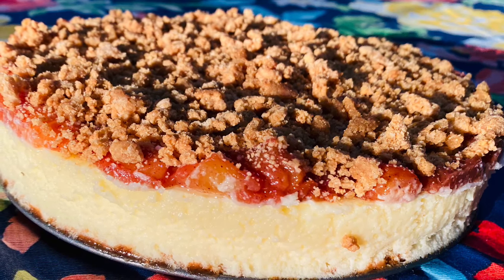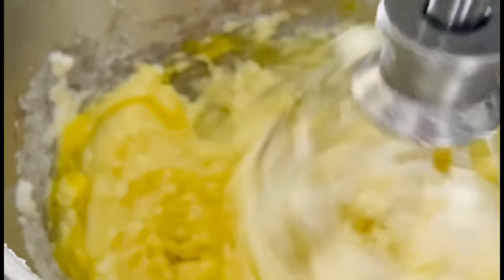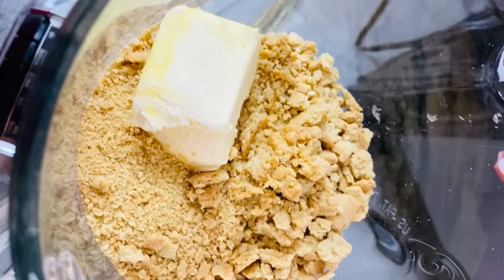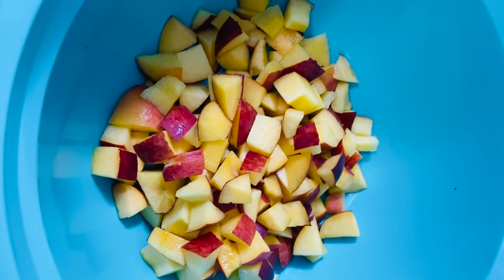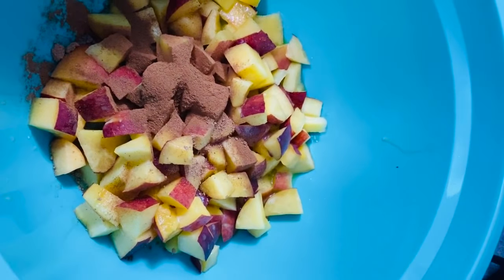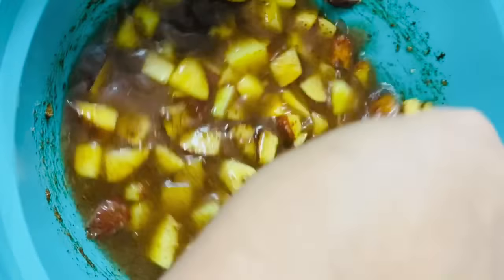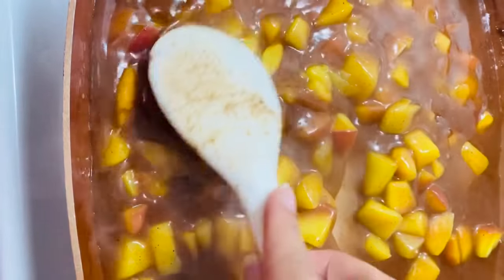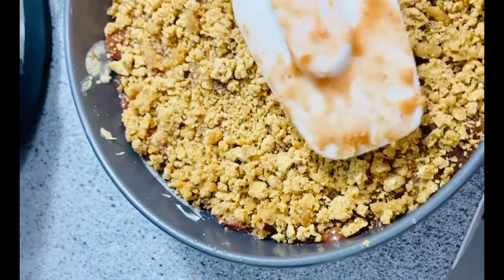Delicious Sweet Peach Cobbler CheeseCake (MUST WATCH)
I use my simple cheesecake recipe for the filling, with plain ol’ graham crackers. If you truly want to use fresh peaches for the cobbler part of this recipe, but you can use frozen or canned peaches. If you used canned peaches, you may use the syrup in the can, and cut the sugar for the cobbler in half. Also,  if you do use the syrup from the can, don’t add water to the cobbler filling.
This Peach Cobbler Cheesecake is a wonderful combination of two classic desserts: Creamy cheesecake and sweet peach cobbler. The crumb topping adds the perfect crunch mix in with a little bit of Cake mix.

Southern Cheesecake
Keyword Peach Cobbler Cheesecake
Prep Time 35-40 minutes
Cook Time all together 1 hour

Ingredients
Cheesecake Filling
16 oz cream cheese
1½ cup sugar
1 tbsp vanilla extract
¼ cup cornstarch
3 large eggs
½ cup heavy whipping cream

Crust
4 1/2 cups Golden Grahams
2 tbsp Butter
1 tbsp Ice water
1 cup White cake mix

Peach Topping
2 -3 large peaches
1 cup sugar
1 tsp Ground cinnamon
1/4 tsp Ground nutmeg
1 1/2 cup Water
1 tbsp Butter
1 tsp Vanilla extract
2 1/2 tbsp Cornstarch

Instructions:
In a large Bowl Mix the cream cheese until it's nice and fluffy. Add the eggs, 1/2 cup sugar, and 1 tsp vanilla then mix.
Next pour in 1/2 cup heavy cream, and sprinkle in 1/4 cup cornstarch. Mix until everything is well combined then set to the side. Add the Graham crackers 2 tbsp butter, and 1 tbsp ice water in any food processor you have and pulse until they're small crumbs.
Place parchment paper at the bottom of your springform pan, then add in 3/4 of the Graham cracker mixture. Press down with your fingertips.
Bake for 5-10 minutes on 350 F. Remove from the oven, and let cool. Surround the springform pan with foil, then place into a roaster or large pot.
Pour the cheesecake filling into the springform pan, and smooth out. Pour about 1 inch of hot water into the roaster or pan of your choice, surrounding the cheesecake. Bake in the oven on 350 F, for 35 minutes.  Combine the remaining crumbled Graham crackers with white cake mix, 1 tbsp ice water, and 2 tbsp butter. Mix well. Sprinkle the mixture on a parchment paper lined cookie sheet.
Bake for 5-10 minutes, then crumble, and set to the side.
Next add the diced peaches, 1 cup sugar, 1 tbsp butter, 1 tsp cinnamon, 1/4 tsp nutmeg, and water into a saucepan.
Scoop out about a half cup of the water, then sprinkle in 2 1/2 tbsp cornstarch, and mix until lump free.
Bring the peaches and etc to a boil over medium heat.
Pour in the liquid & cornstarch mixture, stir, and turn off the heat. Let cool.
Add a small amount of vegetable oil to your fingertips and oil the inner top part of the cheesecake pan (this will prevent the cobbler filling from sticking to the pan).
Pour the peach topping on top of the cheesecake.
Next sprinkle the crumb topping on top.
Cover and refrigerate for at least 2 hours.